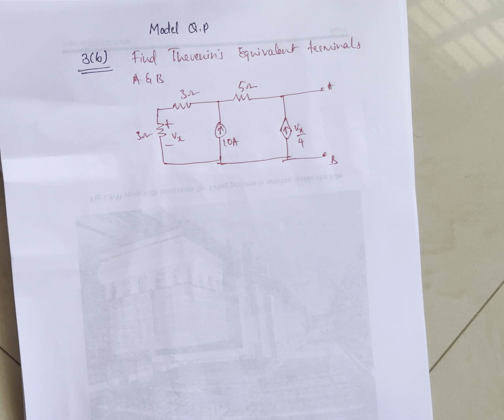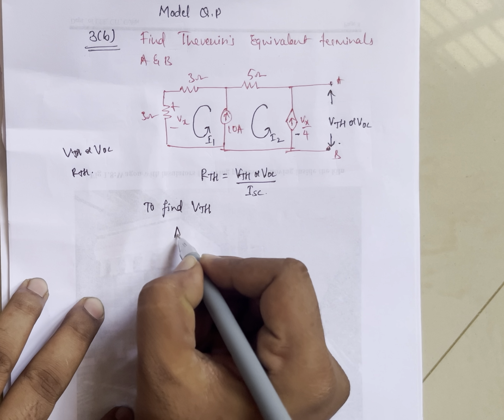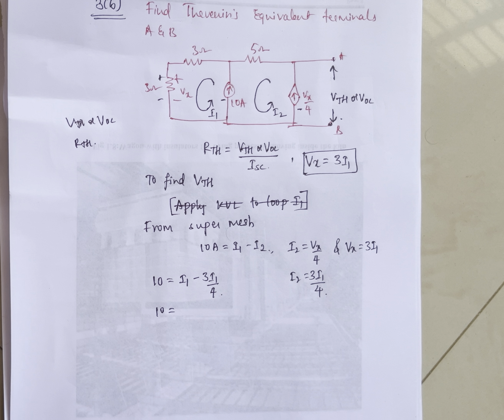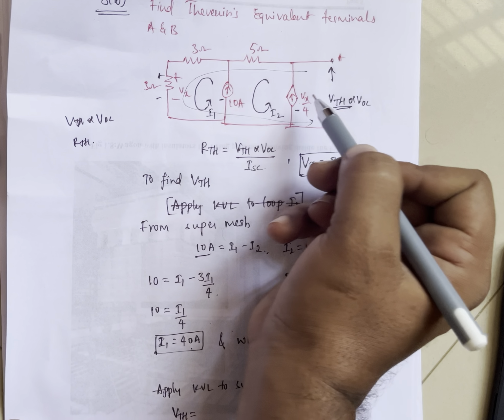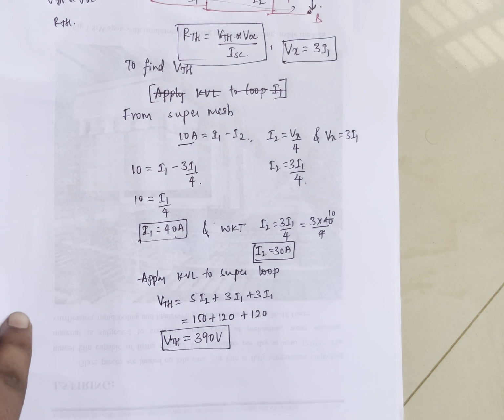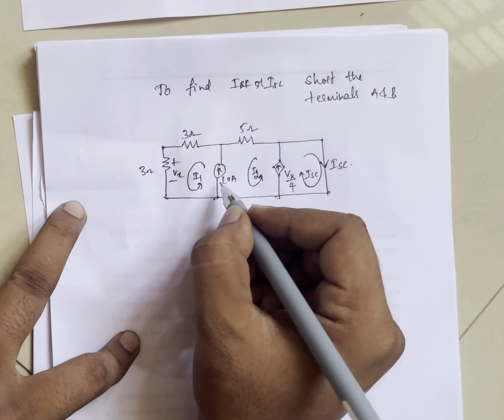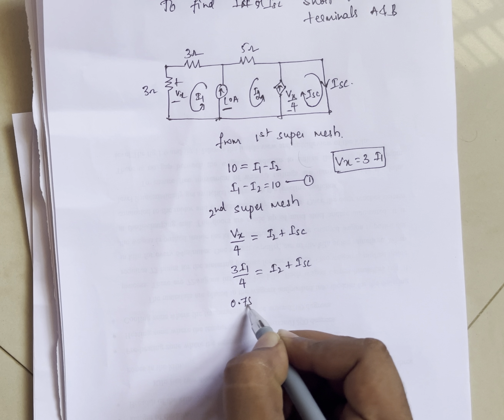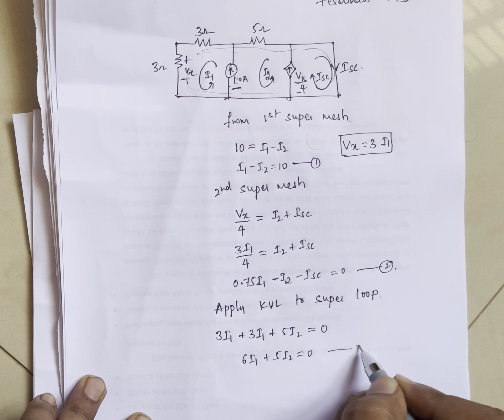Network analysis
Model question paper solution for network analysis